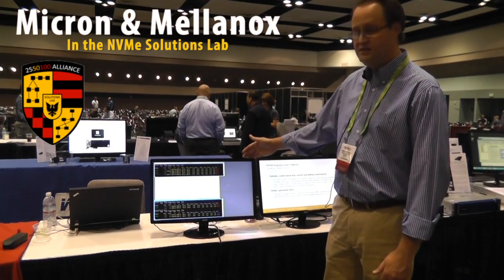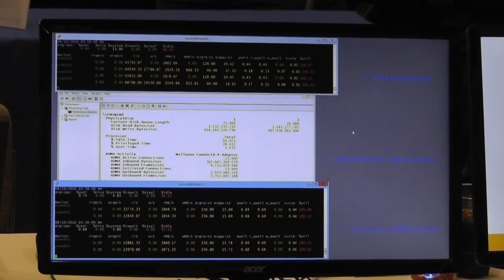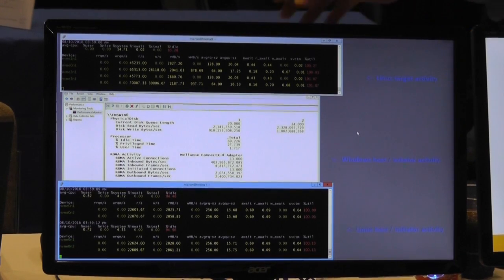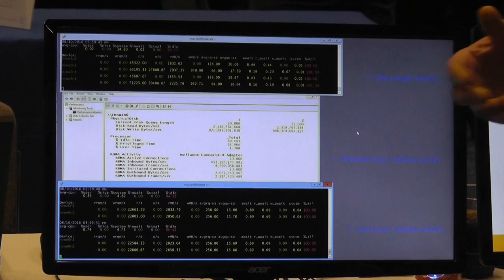Micron and Mellanox Demo 1st Windows NVMe Driver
Robert Randall of Micron provides and overview of the industry's first Windows NVMe driver, and demonstrates how efficient and lightweight the new technology is in terms of CPU utilization.